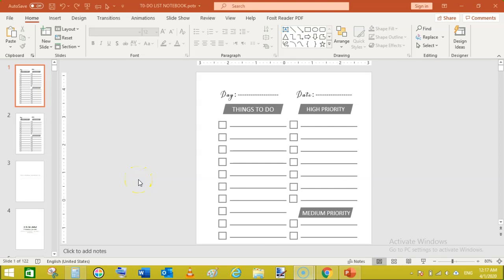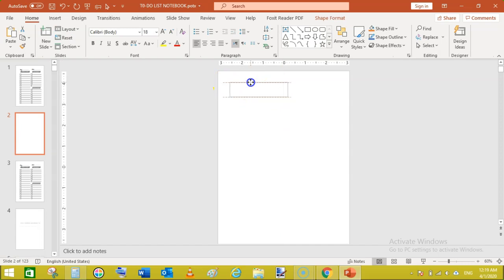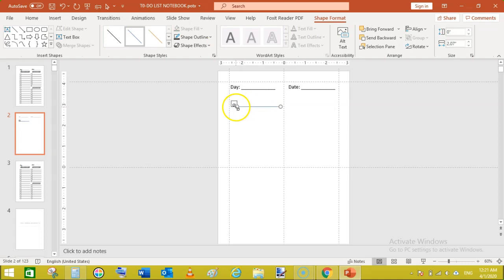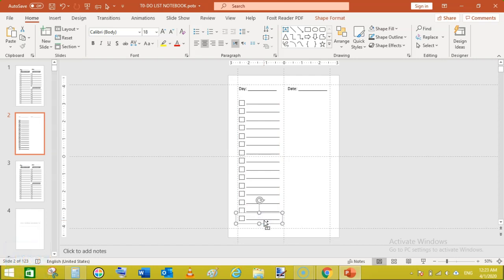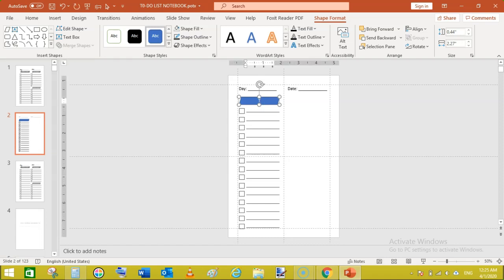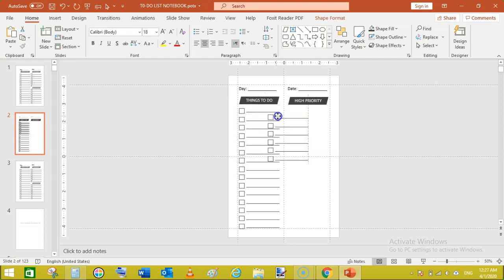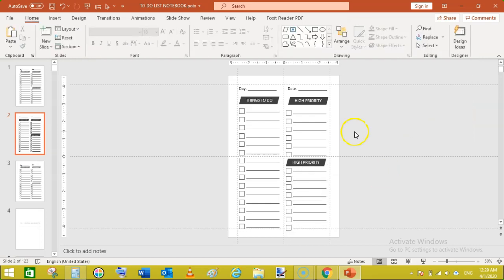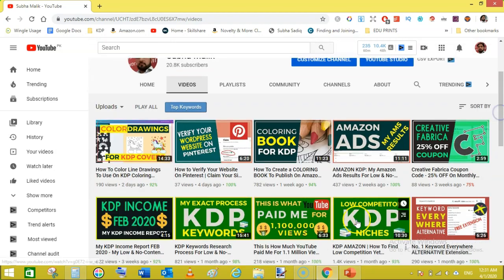How To Create a To Do List Notebook In PowerPoint | KDP Low Content Books Interiors!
Welcome friends, If you are looking for a KDP To-do List Notebook Interior, then you are in the right place because today In this Video I Am Going To Share With You How To Create a To-Do List Notebook In Powerpoint.

After watching this video you will be able to create your own to-do list interior template in Microsoft PowerPoint for free.

So, watch it till the end.

Low & No Content Book Interiors
Kdp low content publishing
Low & No Content Book Publishing